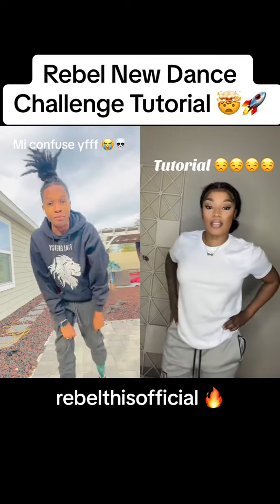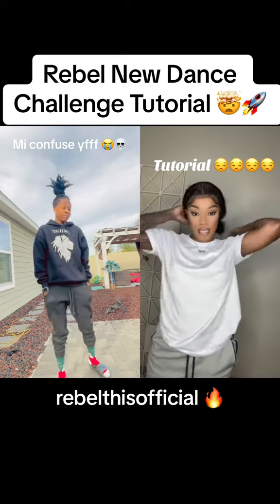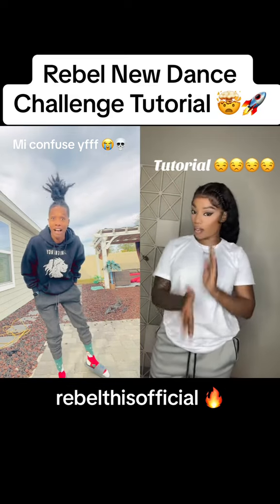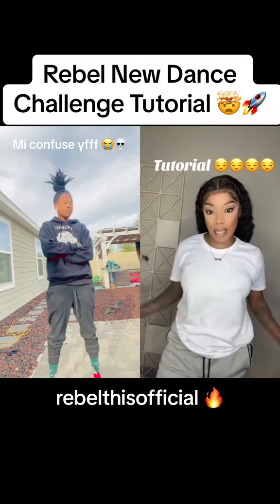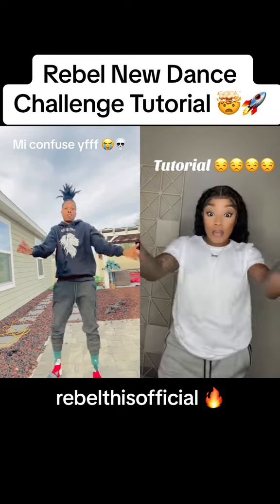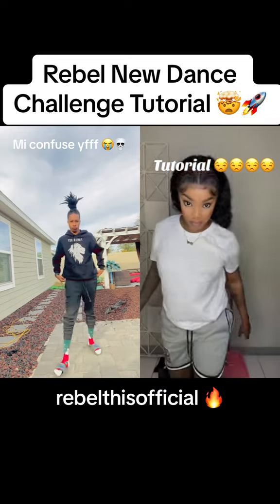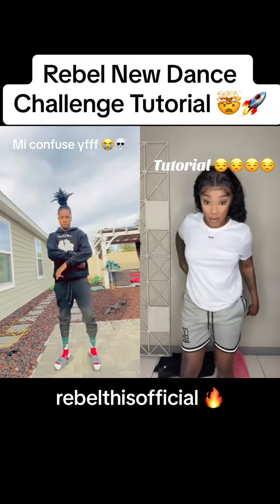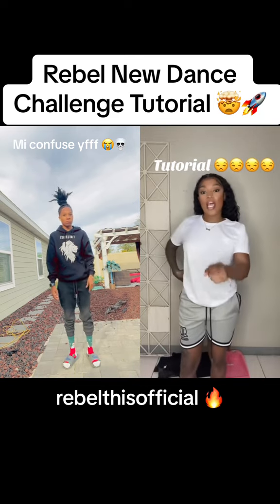Rebel TikTok Dance Challenge - Full Tutorial JQuan - Chakka (Beginner Friendly)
Rebel New TikTok dance tutorial, beginner friendly . This one was highly requested by my supporters Thank you all so much for supporting me really appreciate it !🥺❤️🙏🏽